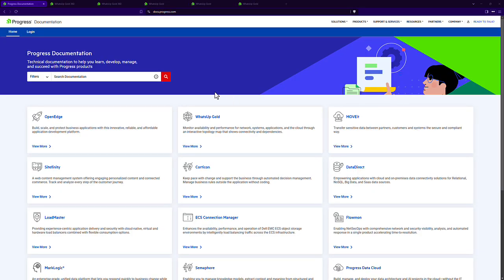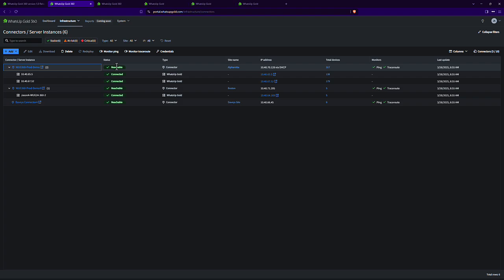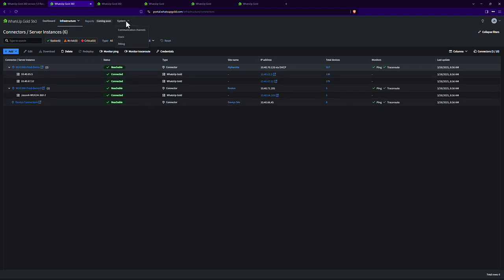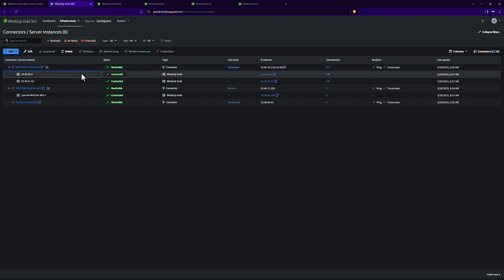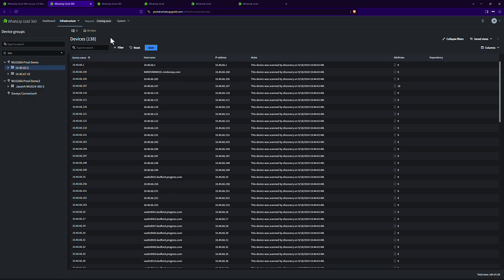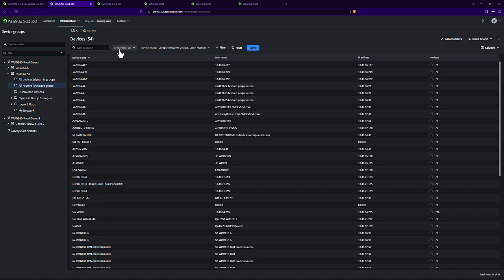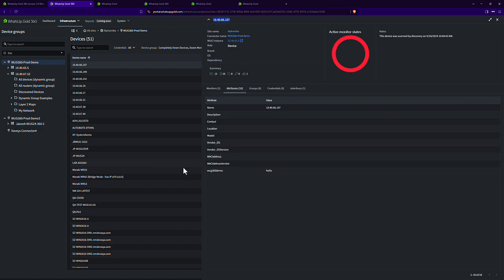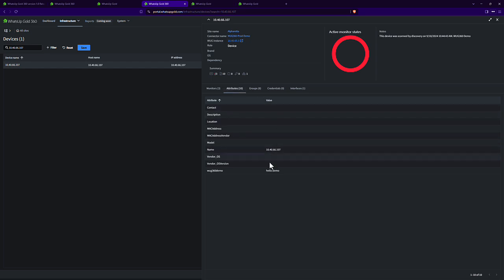Internet Connection Monitoring Demo | WhatsUp Gold 360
This video gives a demonstration of the Internet Connection Monitoring functionality within WhatsUp Gold 360.